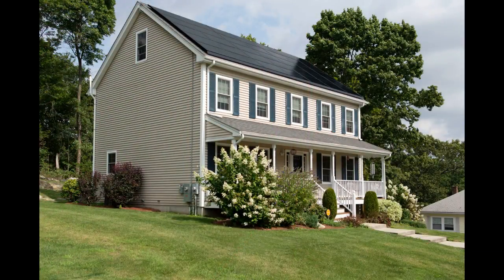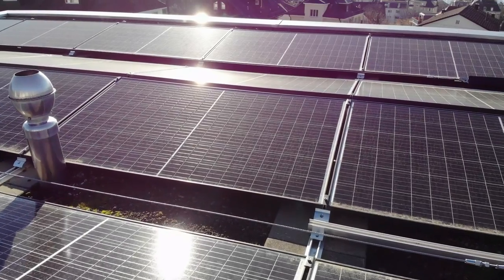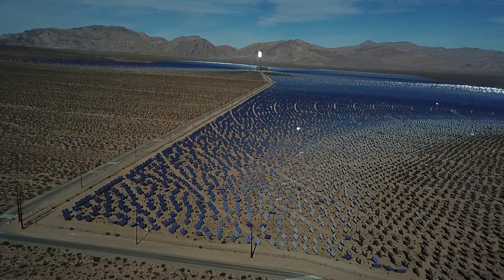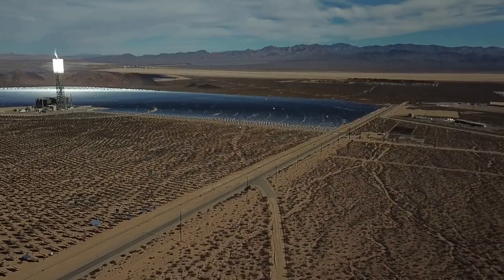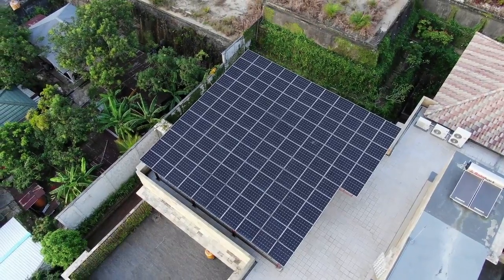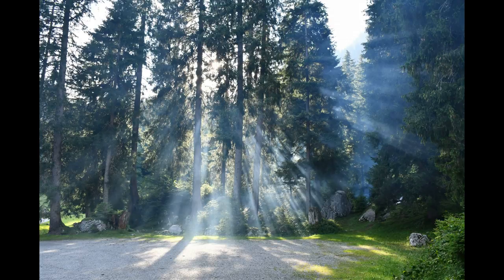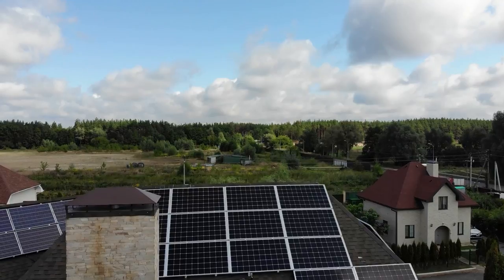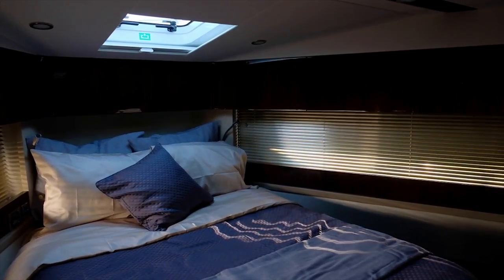DIY Solar Power System For Home | solarlittle.com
Slash your electric bill by up to 75% or more …within these next 30 days
Will DIY Rooftop Solar Work at Your Home. Are you ready to use DIY rooftop solar to put the sun to work powering your home? If so, how will you determine whether roof-mounted photovoltaic panels will work for you?

Although most homes are well-suited for a rooftop photovoltaic array, some roofs lack the necessary space for solar panels. Others may have shading issues.

To see if these are problems for you, you could analyze the solar irradiance patterns in your area and perform a cost-benefit analysis.

Or, you could use one of the online tools available to you today.

Photos and videos come from Pexels and Pixabay. Thank you to everyone who contributes to Pexels and Pixabay!

diysolar diy solar power system for home